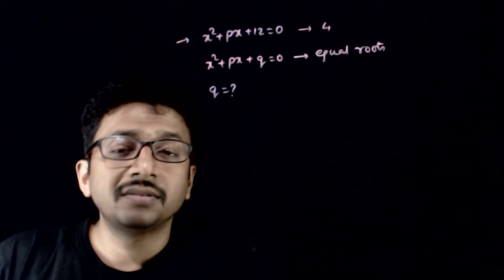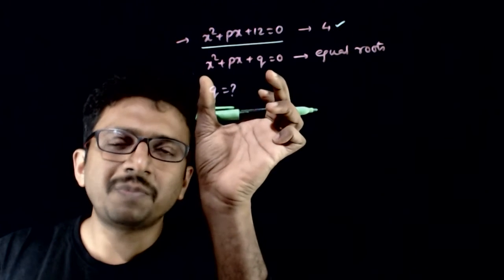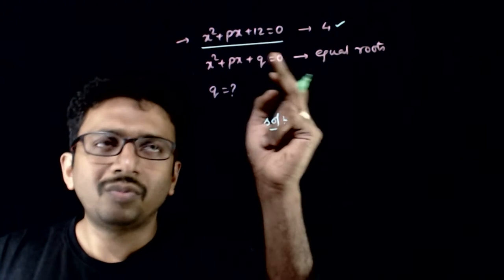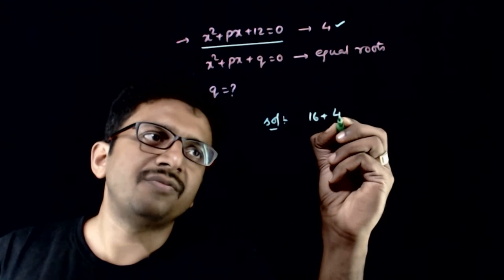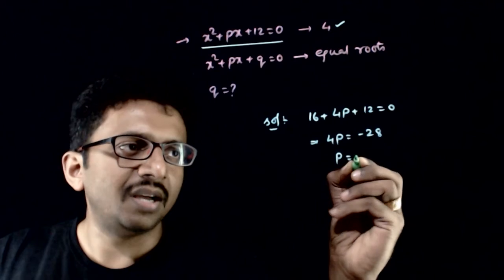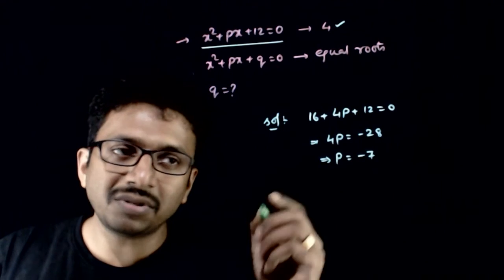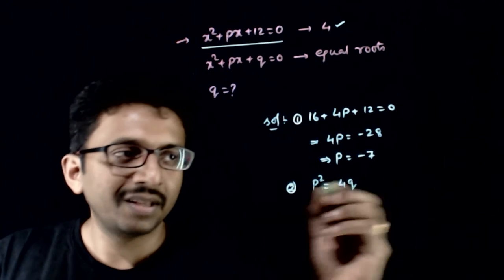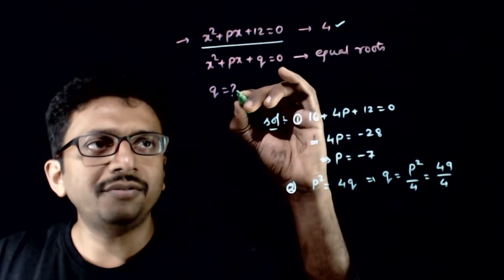Jee Mains previous year Complex Numbers 2004 Q 5